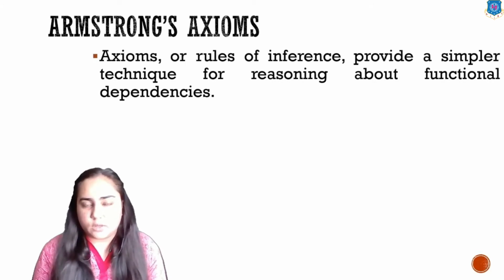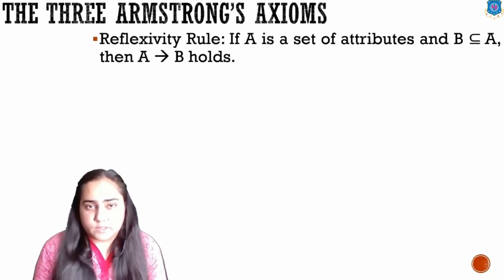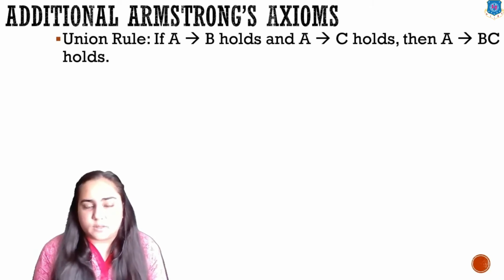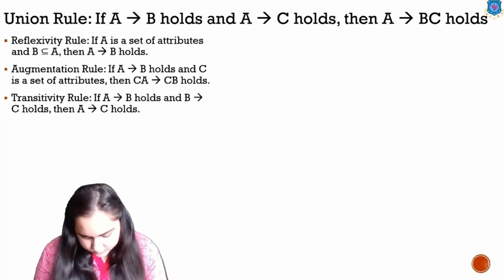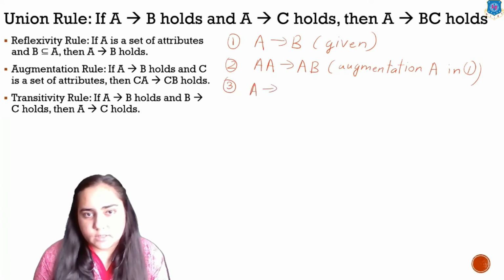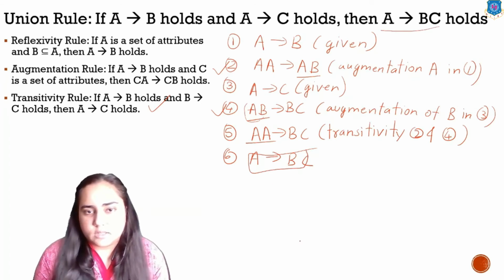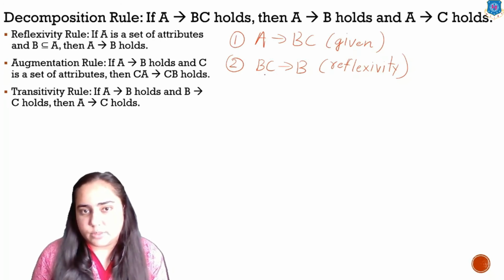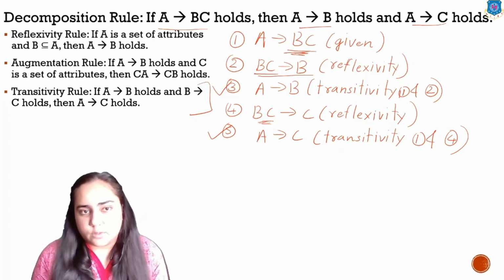Lec-31_Irreducible Set of FD-Armstrong Axiom's | Database Management System |First year Engineering